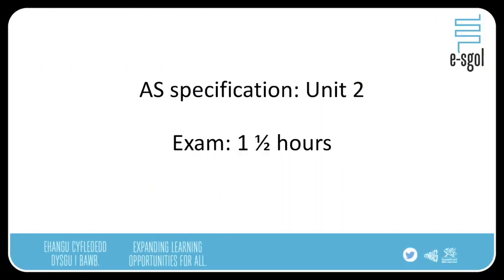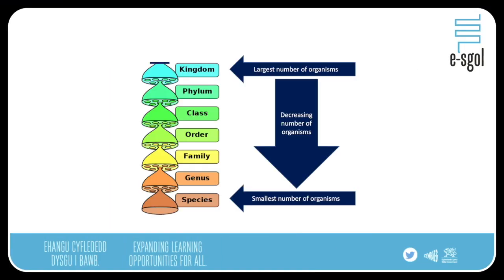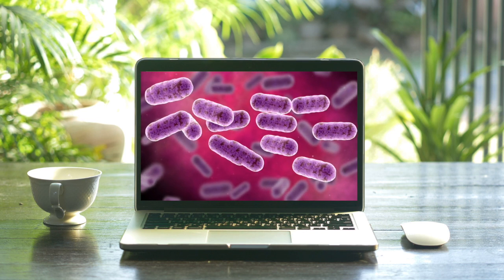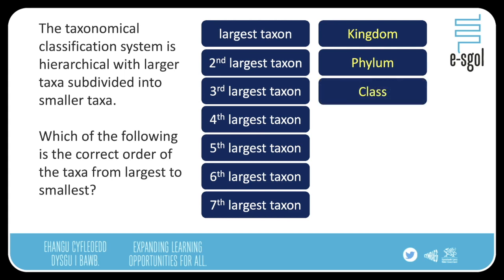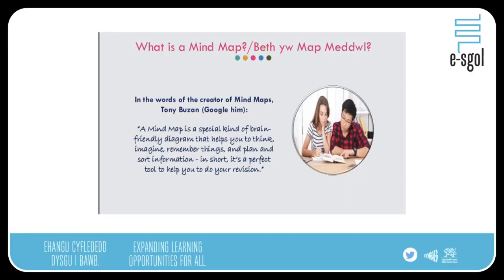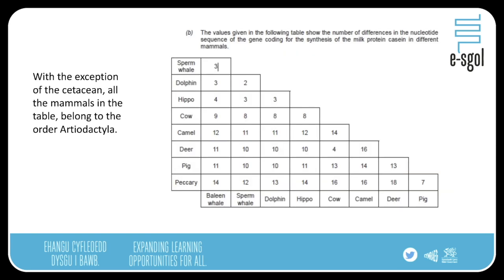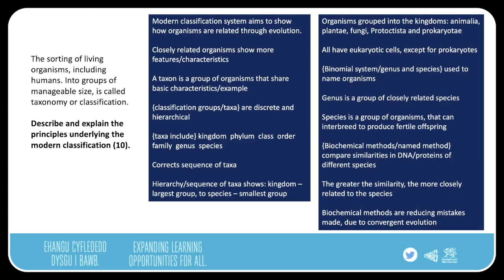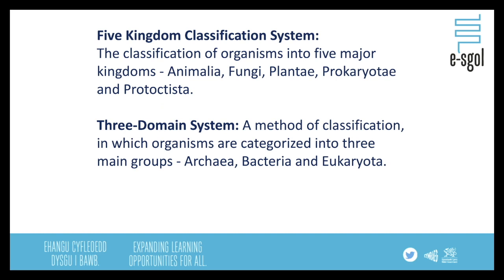Biodiversity: Classification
AS Biology Session 1 - Biodiversity: Classification